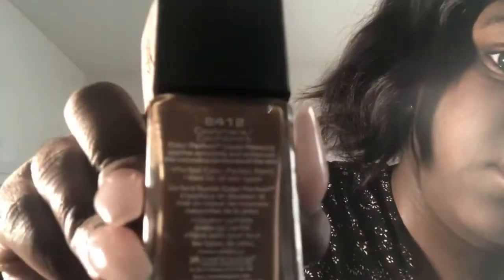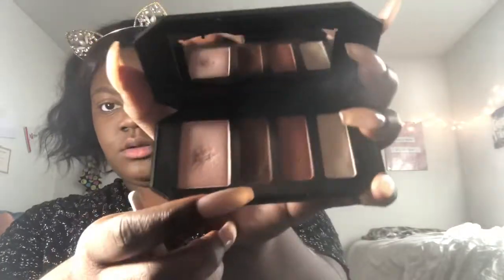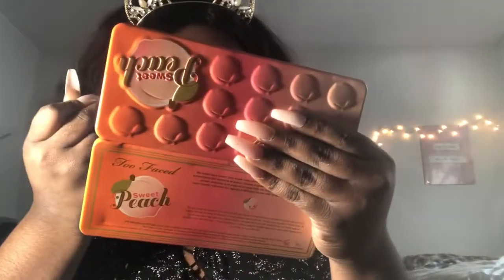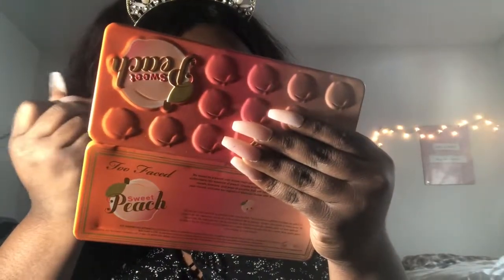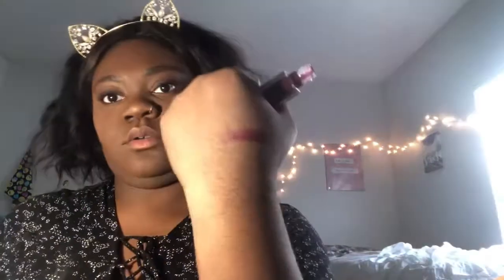I’m back and I’m trying new products!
Hey guys, it's StylebyLessica  make sure you're following me on social media!

*ALL CREDIT IS GIVING TO  THE ARTISTS "

Products Used💕:

Wet and Wild Illuminating Dewy face primer

Black Radiance Matte Foundation

L.A pro concealer in the shade " Dark coco"

Sephora brand concealer in the shade
 " Devil's food "

Urban Decay " Basics" Palette

Beauty Creations Glow Palette highlighter

Fenty Beauty “ trophy wife” killawat highlighter

Kiss Lashes

Nyx Pro Matte finishing spray

Milani Matte Lipstick in the shade “ Magnificent “

Ruby Kisses Banana Powder

Brushes and other tools:

MUA Eyeshadow brush 314

Essence of Beauty blending eyeshadow brush

Anastasia Beverly Hills eyeshadow brush

Beauty Creations Rounded Face Brush Set

 Beauty Blender

Elf Spoily and angled brow brush

AOA round brush F19

AOA  Flat concealer brush E121